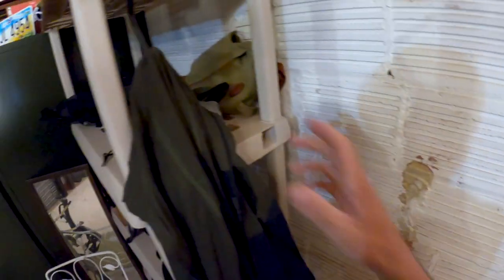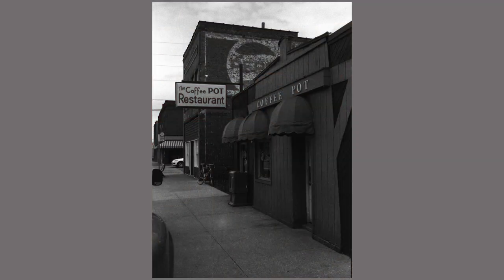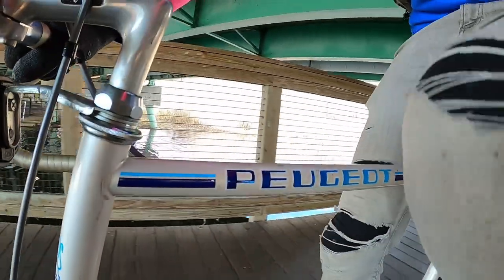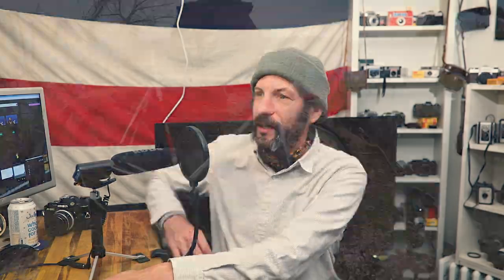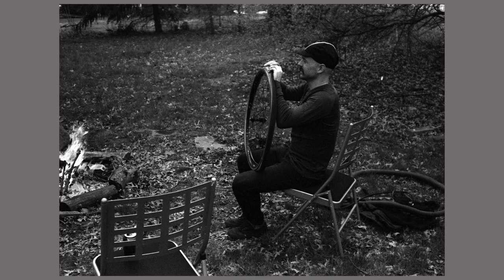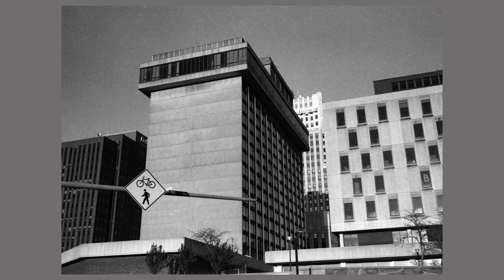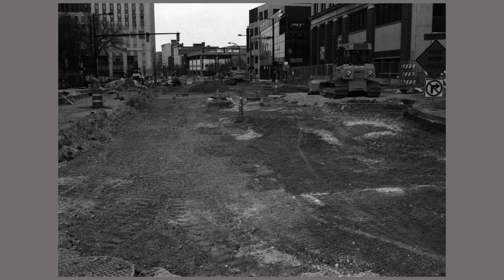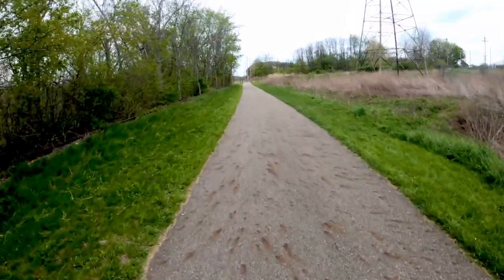Bikes on Film 2 - Canonet QL17GIII with Kodak TMax 400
I shot another roll of Kodak TMax 400 in my Canon Canonet QL17GIII and developed it in Kodak HC-110 dilution b. I'm really enjoying carry this rangefinder camera with me on my bicycles so I can shoot black and white 35mm film. It is small enough that it is convenient to throw in my bicycle bags wherever I may be cycling.

I shot this video with my Canon 5dIV and GoPro Hero 8 Black.